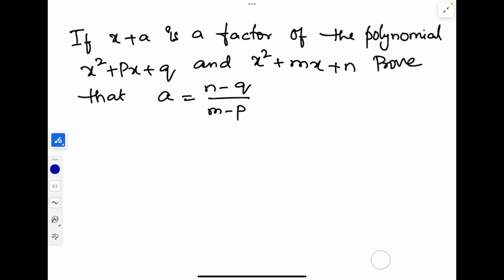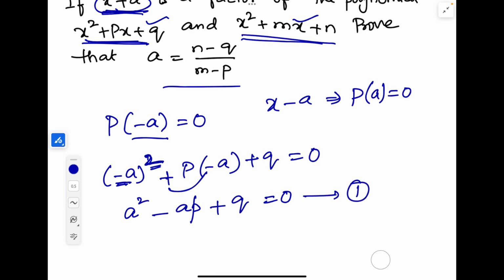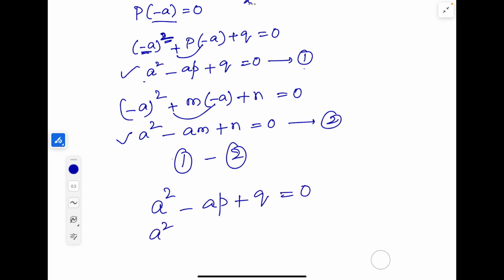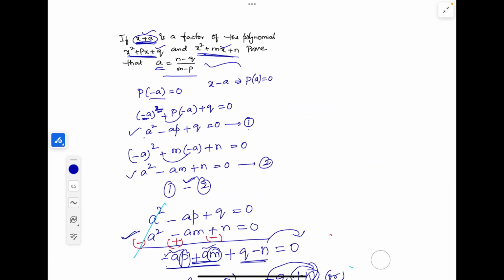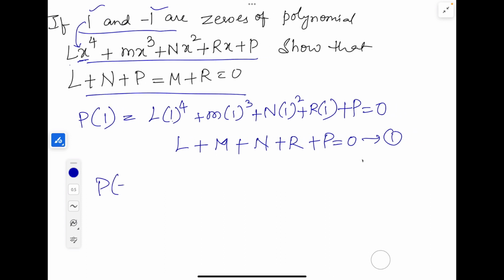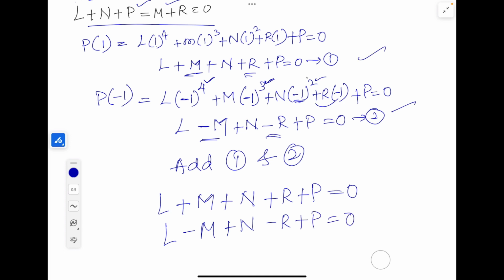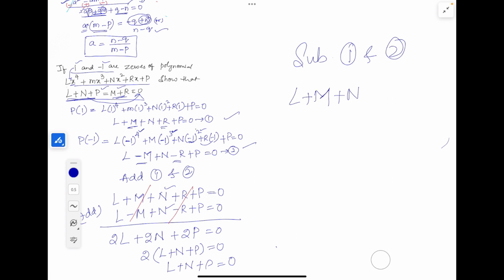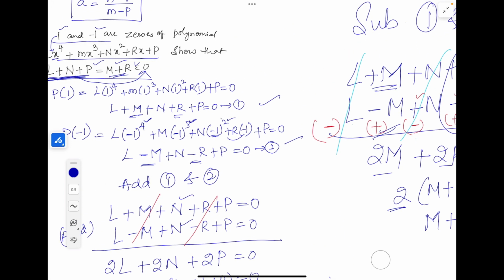If 1 and -1 are zeroes of polynomial ,show that L+N+P = M+R=0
If x+a is a factor of the polynomial x square +px+q and x square +mx+n prove that  a=n-q/m-p

If 1 and -1 are zeroes of the polynomial Lx^4 + Mx^3+Nx^2+Rx+P show that L+N +R=M+R=0